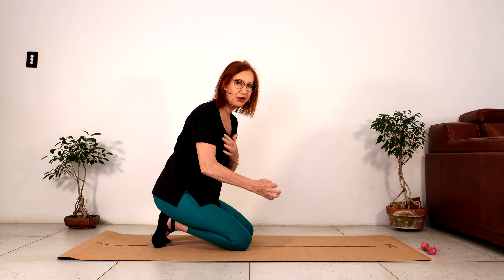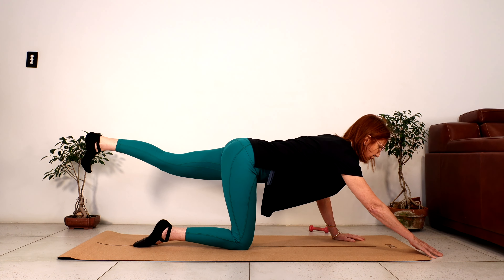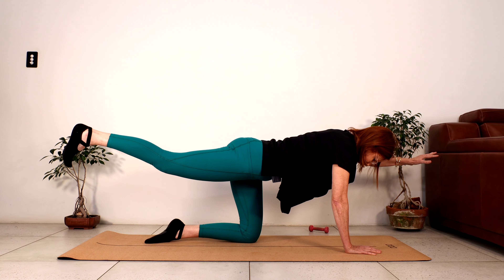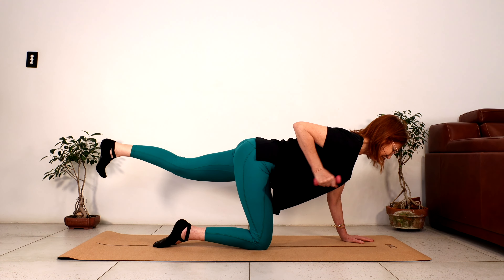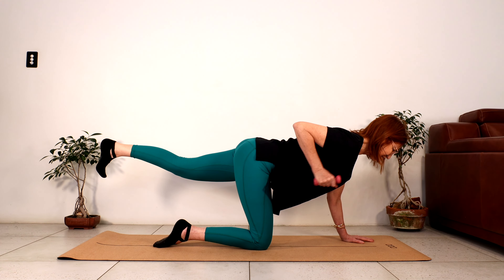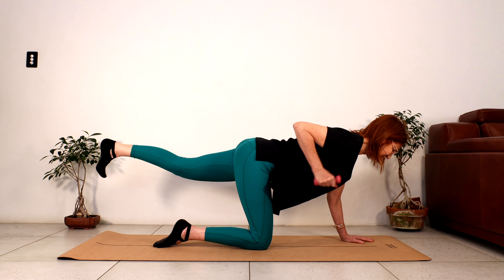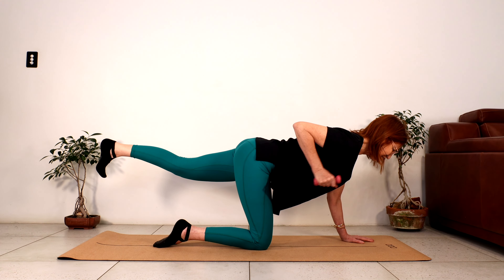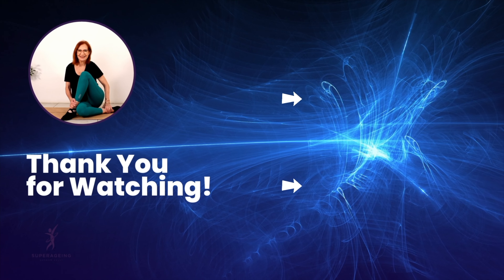Workout @ Home for Women over 50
Hi Beautiful,

Today’s workout is titled “Workout @ Home for Women”.

We will be working in 4 Point Kneeling or Quadruped Position.  If you find this position puts stress on your knees, hips, shoulders, or wrists.  You can alleviate some of the pressure by doing the exercises bent over chair or bench.

Perform all the exercises in your best form and safely.

Did you know that working out in 4 Point Kneel
• increases strength in your arm and leg muscles
• strengthens your back and abdominal muscles that support your spine (if done correctly)
• Develops and strengthen low level rotational, anterior, and posterior chain control

All you will need for today’s workout are light weights.  If you are doing alternative movements due to joint irritation have a cushion, chair or be close to a bench.

This workout is suitable for
Over 50’s
Over 60’s
Over 70’s
Baby Boomers
Beginners

My channel is all about moving more, to feel better.

Exercise and movement are the magic bullet to ageing well and improving your quality of life.

Keep Moving, Stay Healthy, Be Positive, Embrace Joy

Cheers Sharon